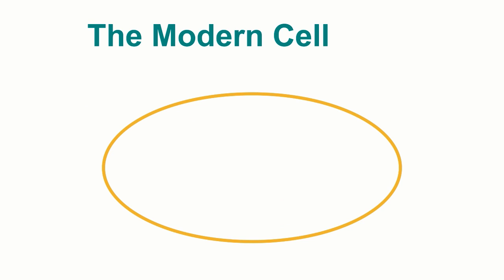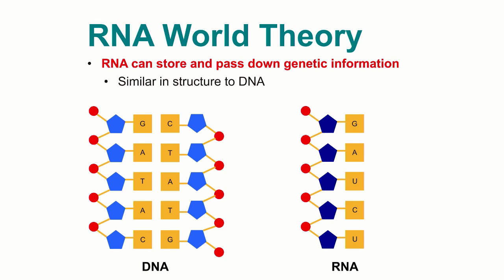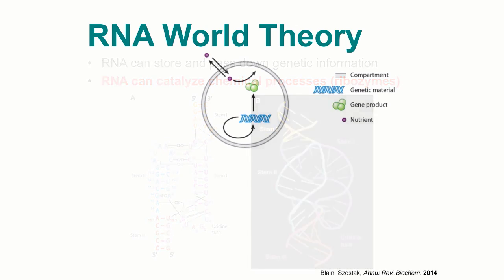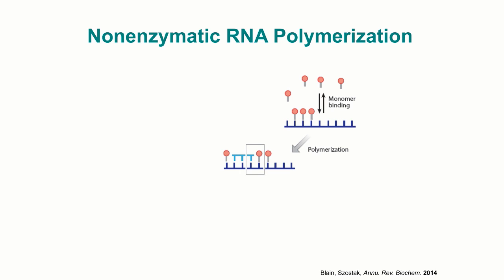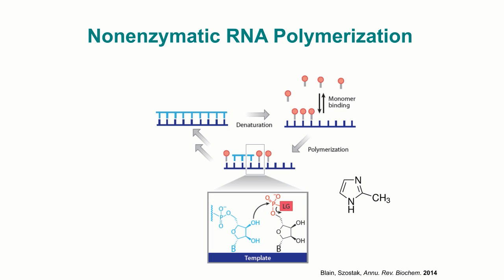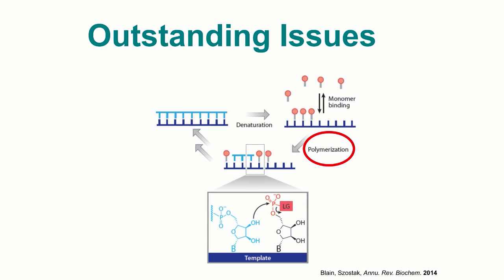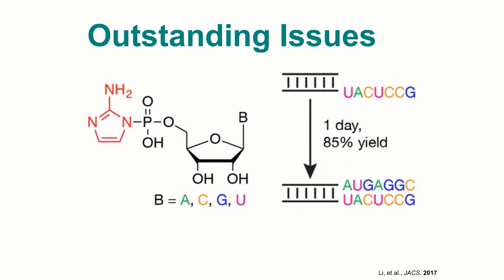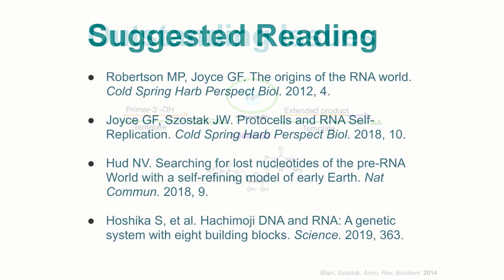Origins of Life: Early Life - RNA - The RNA World | Tony Jia